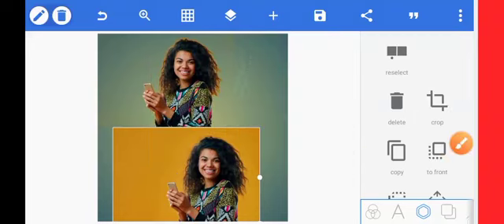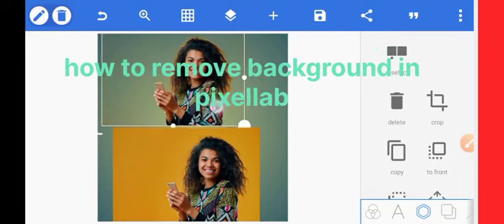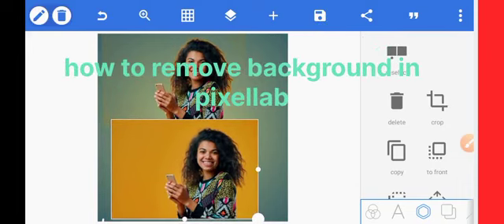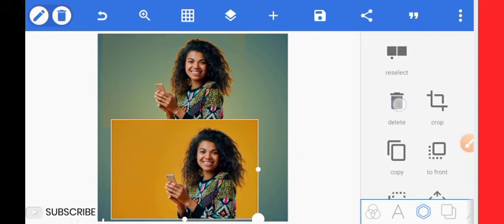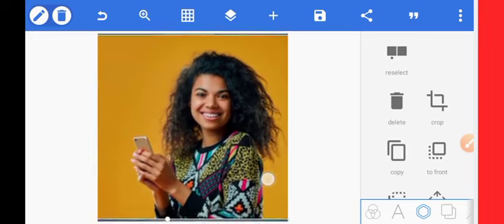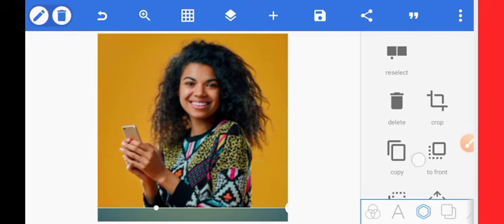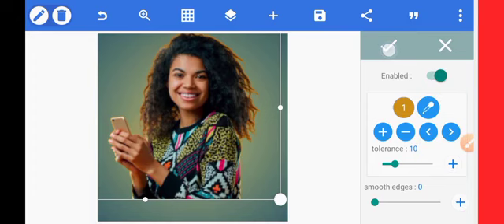How to REMOVE BACKground FREE with PIXELLAB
Video Description for: How to Remove Background

Discover the ultimate guide to removing backgrounds using PixelLab! Whether you're creating professional designs, stunning logos, or personalized images, this tutorial will teach you step-by-step how to:

Use PixelLab's background removal tool effectively.

Blend images seamlessly for a professional finish.

Work with transparent backgrounds for logos or social media graphics.

 Key Features You'll Learn:

✅ How to extract objects with precision.
✅ Advanced tips for fine-tuning edges and shadows.
✅ Creative uses of transparent and gradient backgrounds.

This video is perfect for beginners and graphic design enthusiasts looking to elevate their projects using PixelLab's powerful features.

No extra software required! Learn using PixelLab alone.

Step-by-step tutorial for easy understanding.

Ideal for YouTube thumbnails, social media posts, and professional design work.

Share your designs in the comments below!

📺 Related Tutorials:

PixelLab Creative Design Blend Like a Pro

PixelLab Secrets: Perfect Image Blending Techniques

Background Manipulation: PixelLab Color Design

howtoremovephoto background in one click
Removebackground free